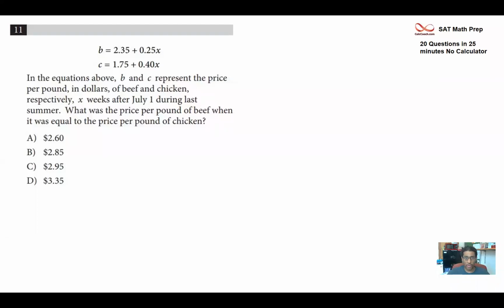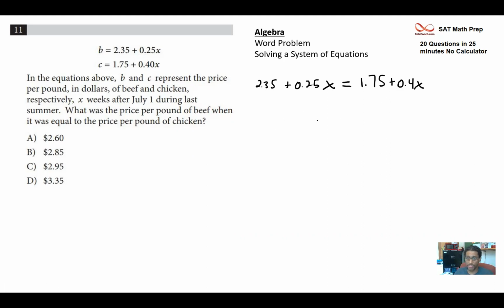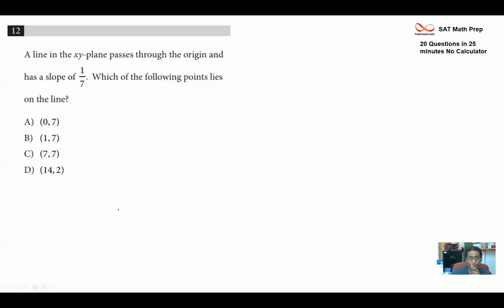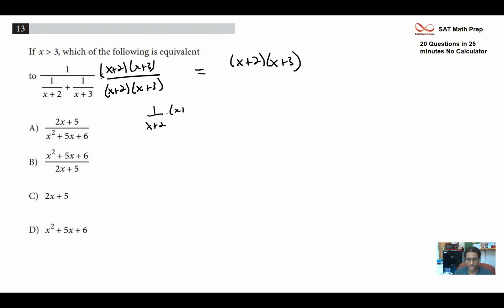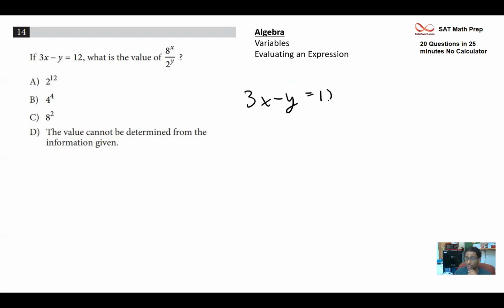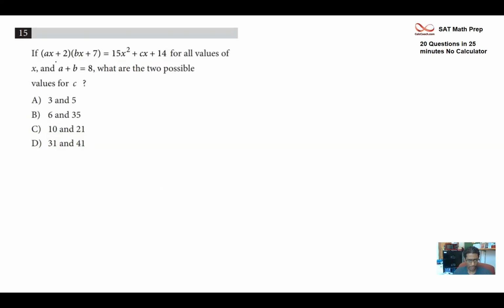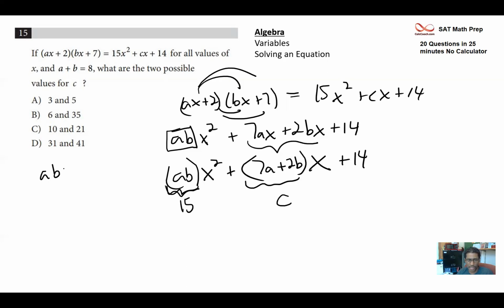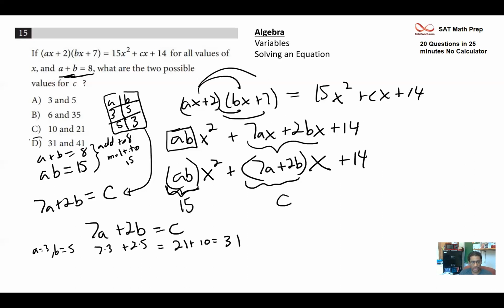SAT Math Prep Practice 1 No Calculator numbers 11 through 15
Practice 1 No Calculator (20 questions in 25 minutes)
numbers 11 through 15